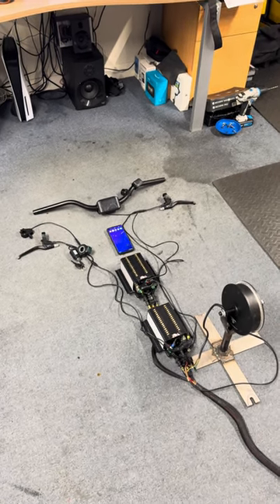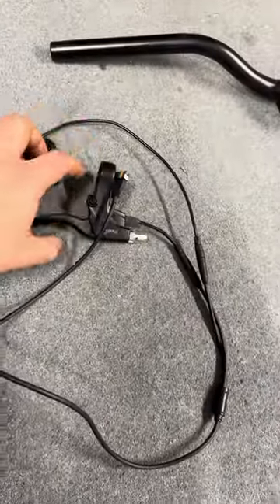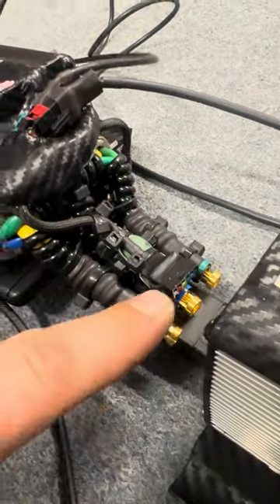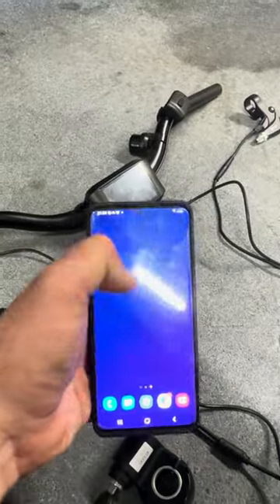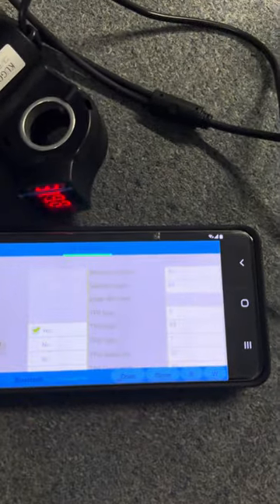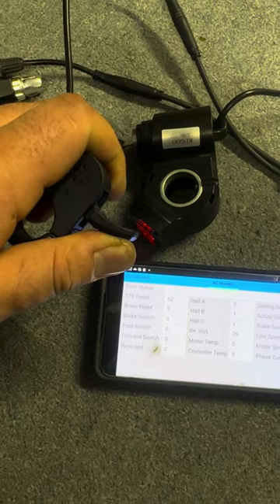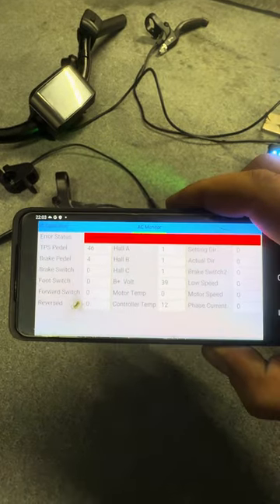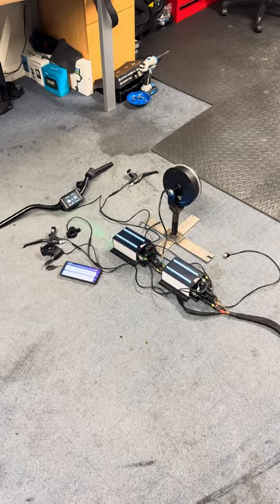Zero11X Kelly7230S/ST Controllers Kit Modded Plug&Play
In this video I’m updating one of my customers about the latest updates on his controller kit for his Zero11X Scooter